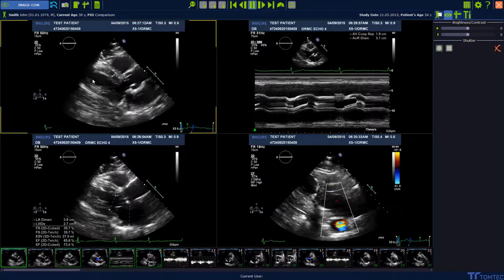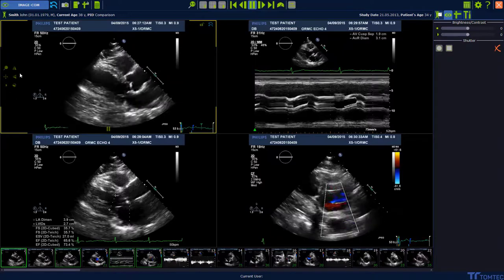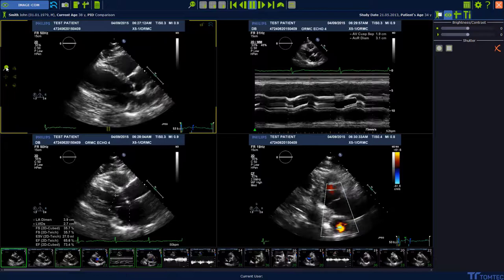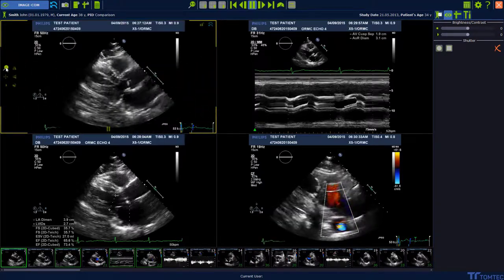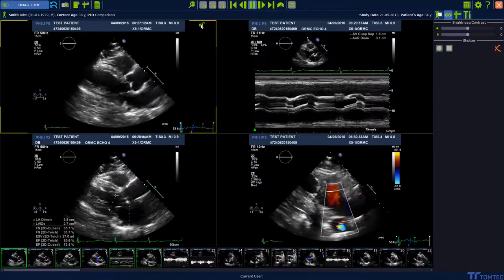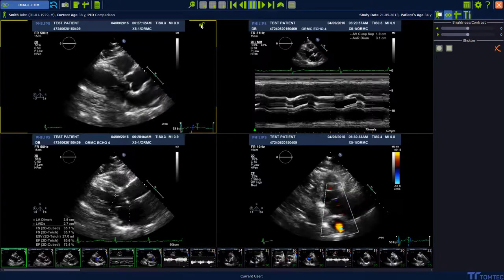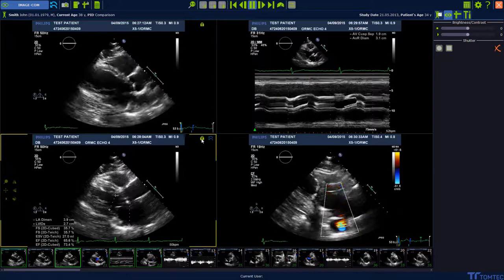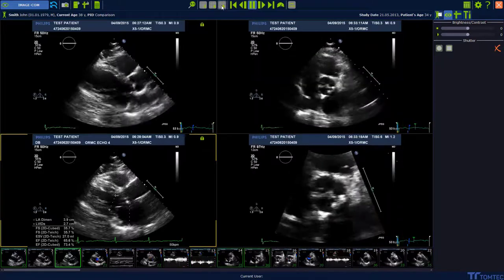IMAGE-COM SmartRegions Video Tutorial